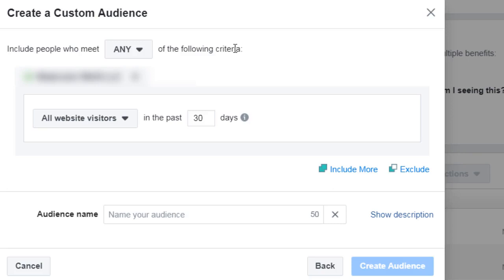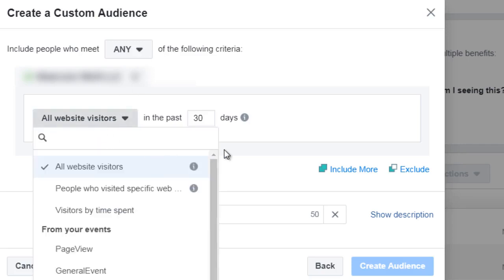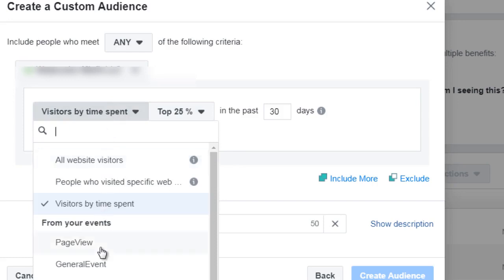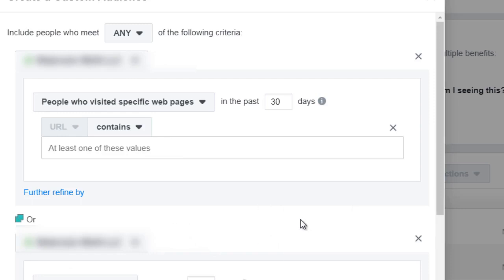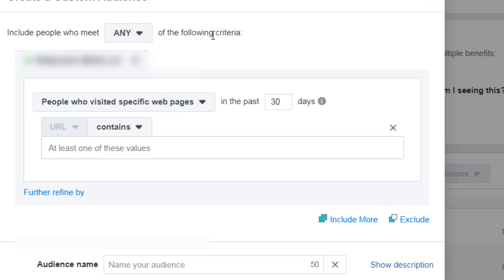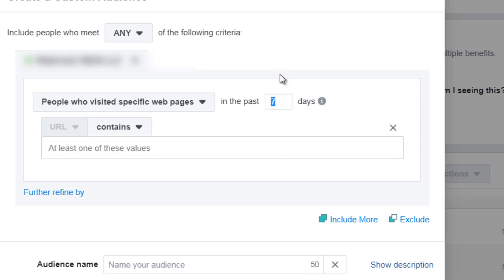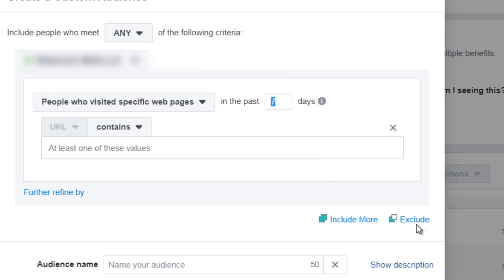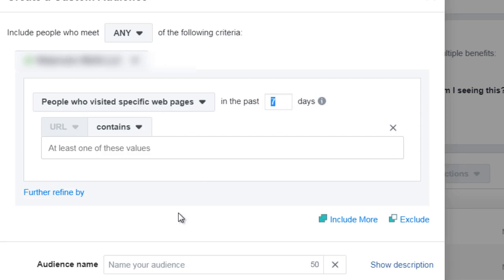Facebook re targeting 8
In this video, we’ll cover how to create custom audiences in a step by step manner. If
you can follow our mouse, you’ll have no problem doing this. We’ll also discuss each
setting and its importance and our recommendations.